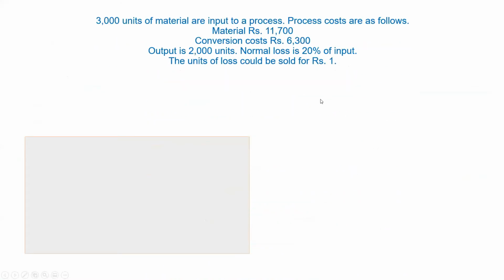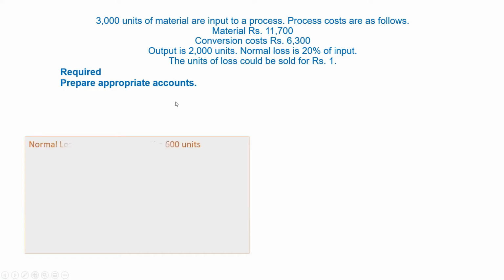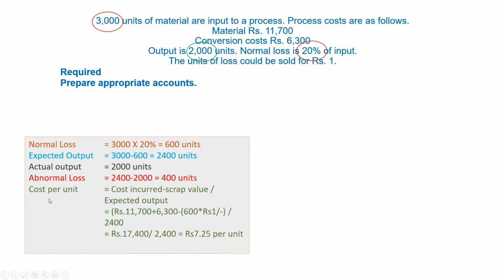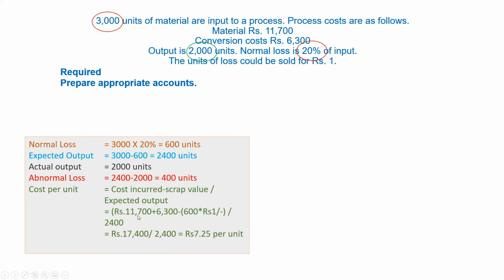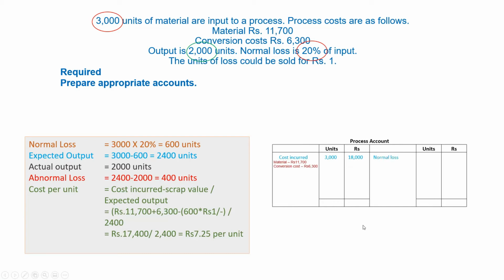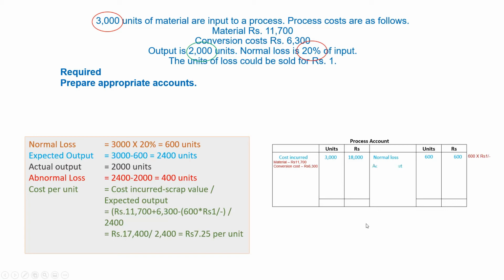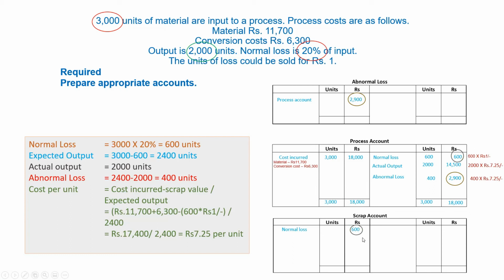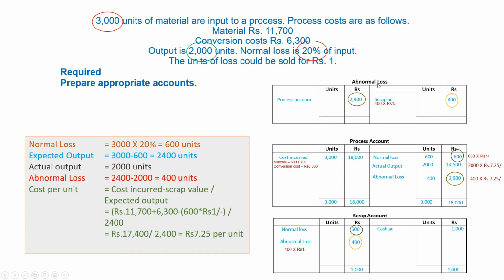Process Costing - Part 2 (Questions and explanations)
CA Accounting, ACCA Accounting, CIMA Accounting, CMA Accounting, AAT Accounting, Accounting for IGCSE, AS/A Level Accounting.